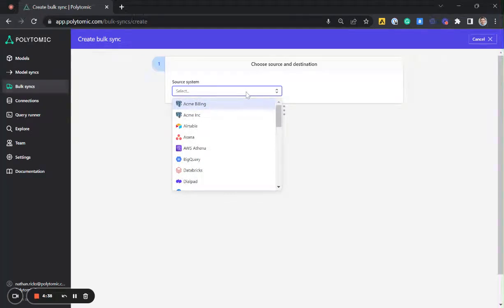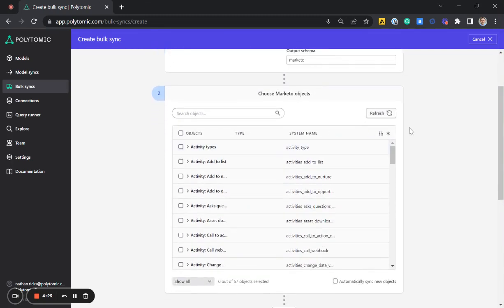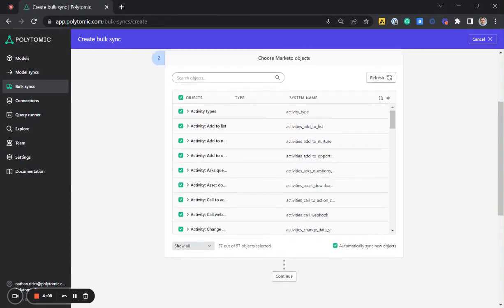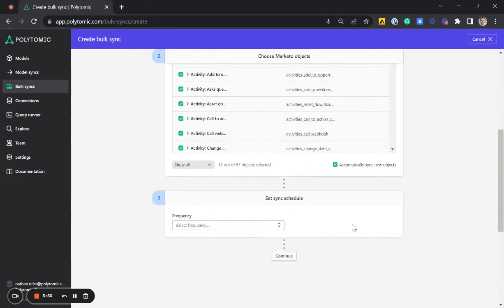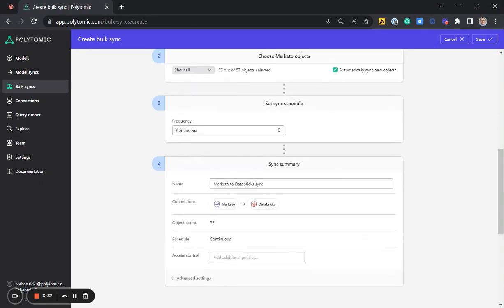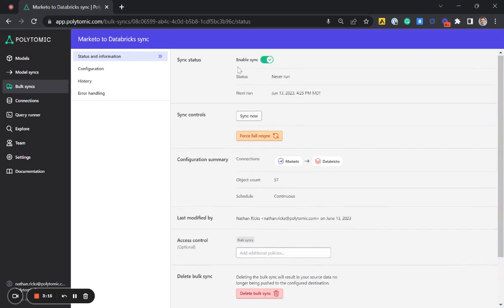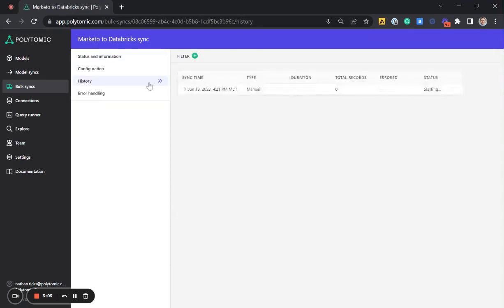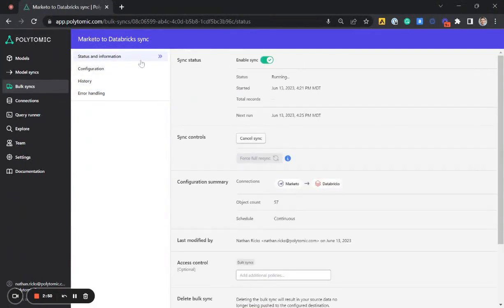Sync Marketo to Databricks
See how you can use Polytomic to sync Marketo to Databricks in under five minutes.